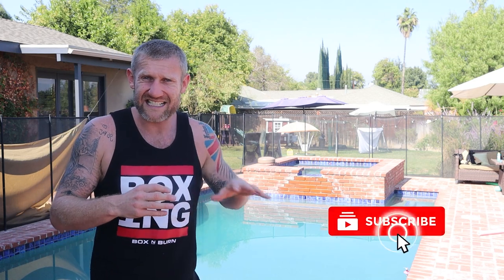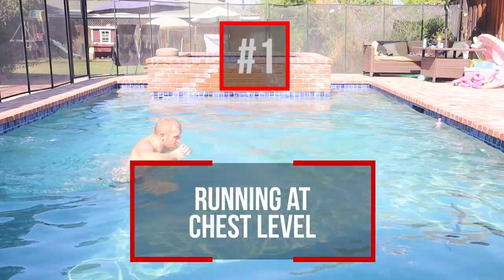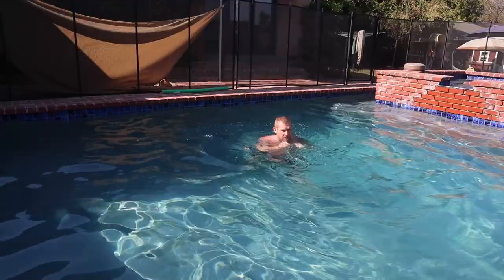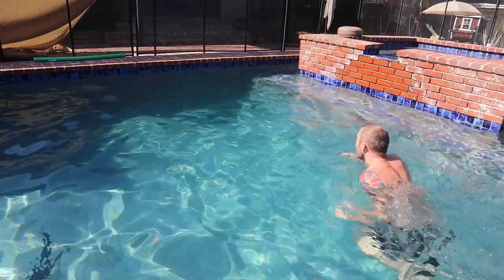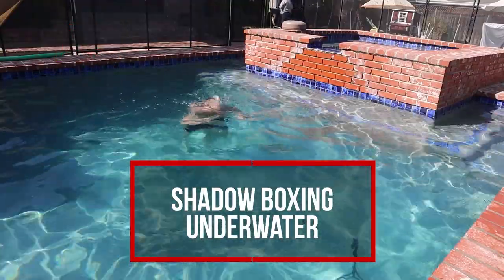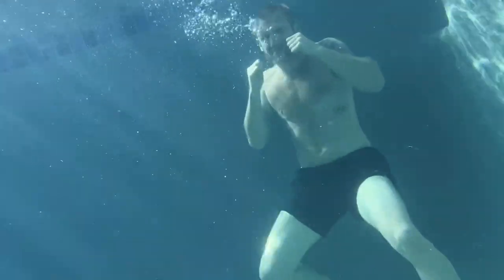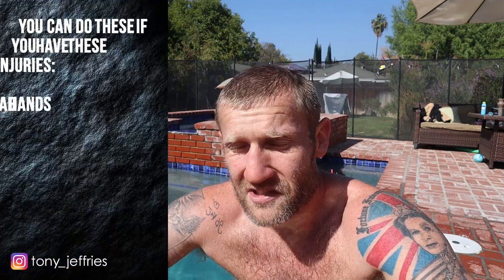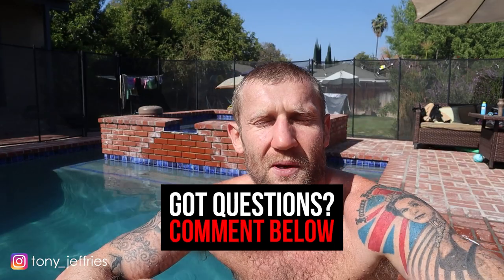4 WATER EXERCISES for BOXING | Stamina and Resistance Training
4 WATER EXERCISES for BOXING | Stamina and Resistance Training. In this video, Tony Jeffries shares 4 great exercises that you can do in water that will improve your boxing. Exercise number 4 is a Muhammad Ali style boxing training. There are so many benefits to boxing training in the water and it is one of the best resistance training method that you can do.

Chapters:
0:00 4 Great WATER EXERCISES for BOXING
0:46 Benefits of boxing training in the water
1:14 #1 - Running at chest level
1:35 #2 - Shadow boxing at neck level
1:50 #3 - Running in deep water
2:33 #4 - Shadow boxing underwater